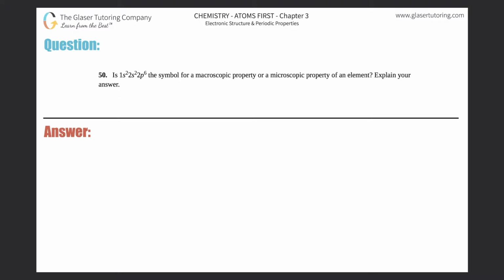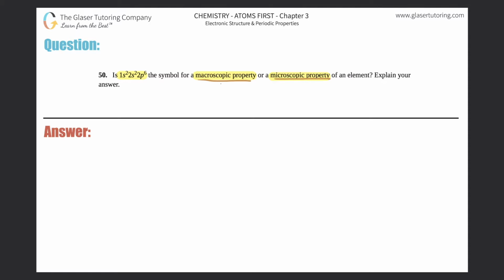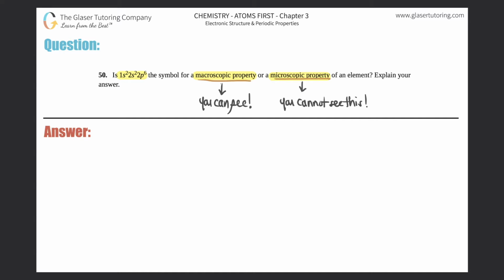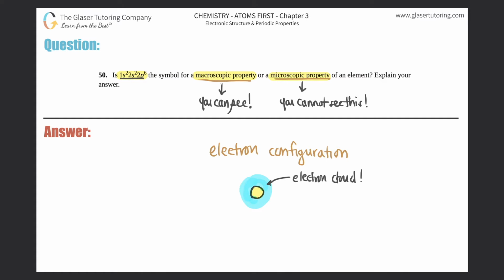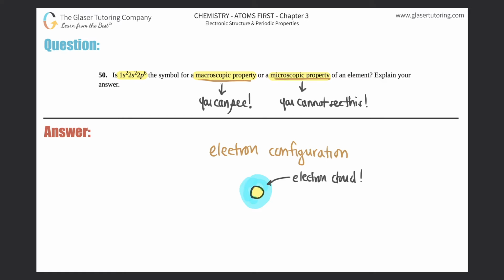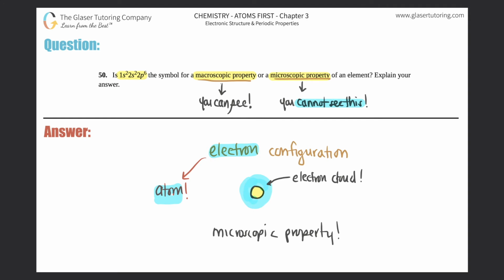6.50 | Is 1s2 2s2 2p6 the symbol for a macroscopic property or a microscopic property of an element?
Is 1s2 2s2 2p6 the symbol for a macroscopic property or a microscopic property of an element? Explain your answer.